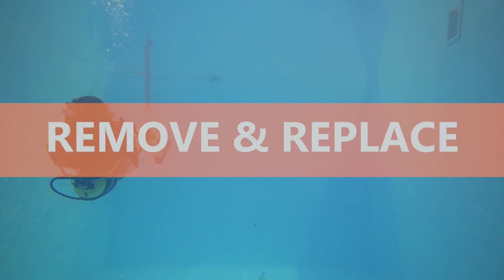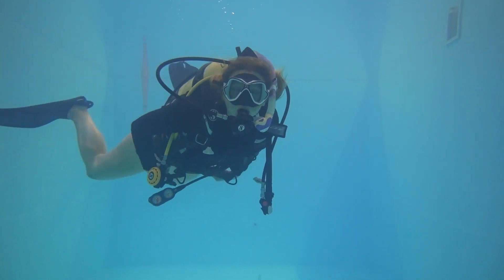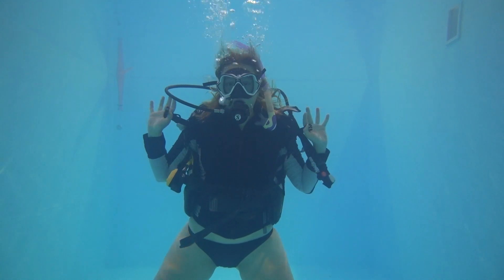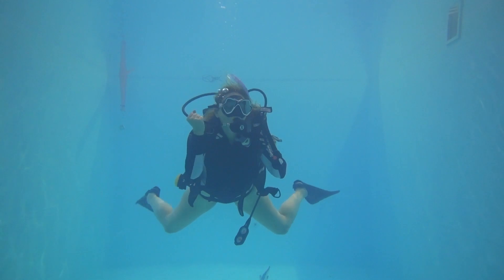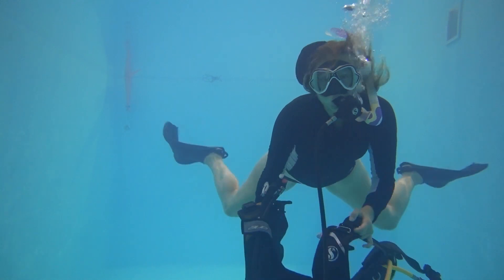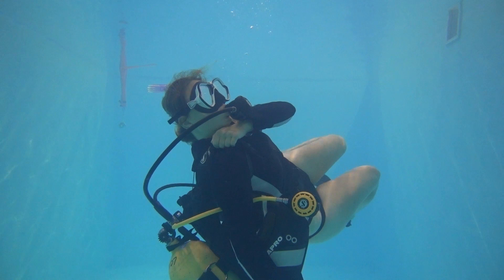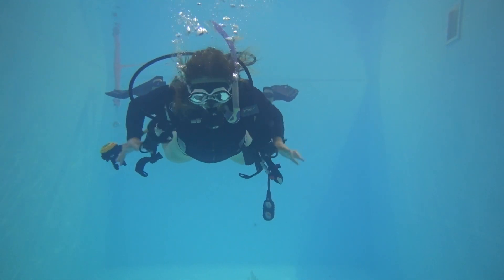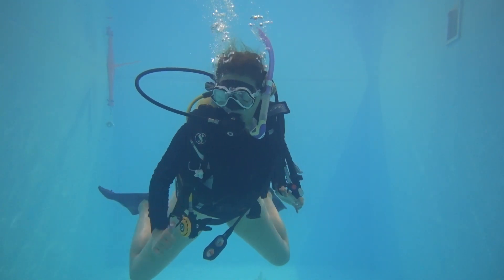HOW TO remove and replace your BCD underwater | SCUBA SKILLS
Here is how I remove and replace my BCD underwater - midwater!
Grab your equipment. Jump in the water. Become neutrally buoyant, floating in mid water. Then practise removing and replacing your BCD underwater. One of the fun scuba skills you get to learn during your Open water course. GIVE IT A TRY!

📍 London School of Diving